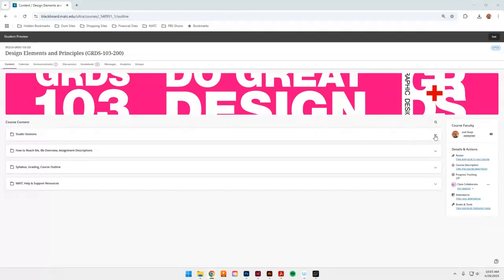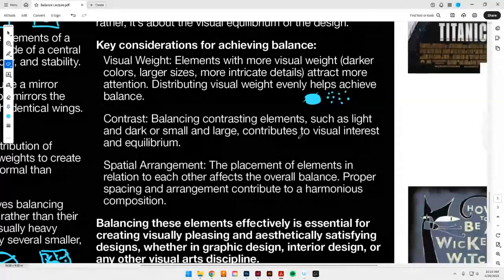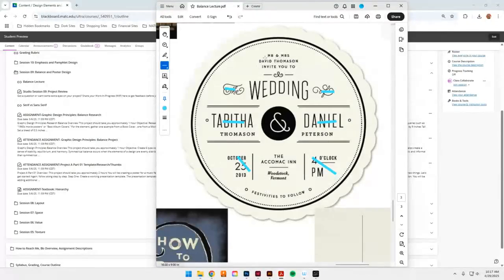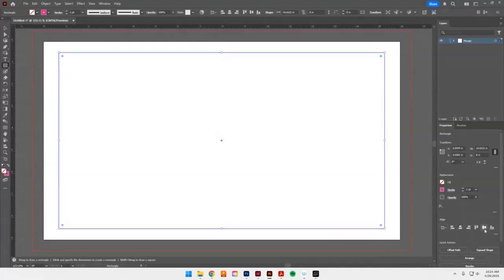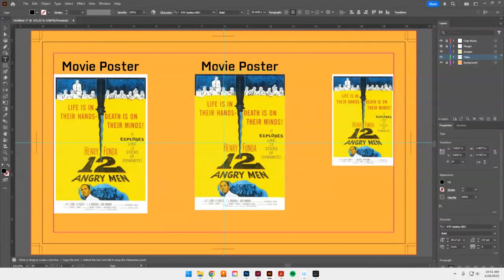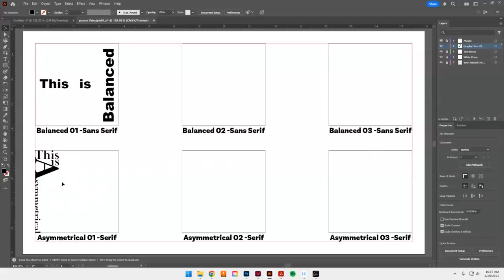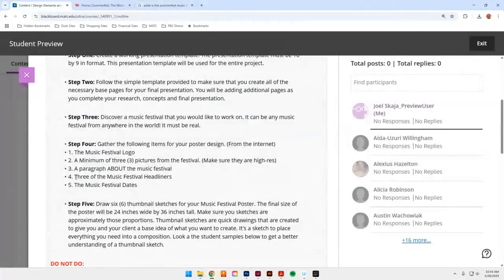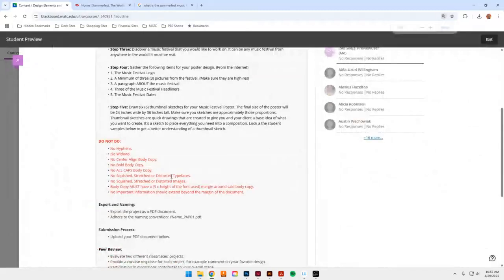Design Elements and Principles Session 09